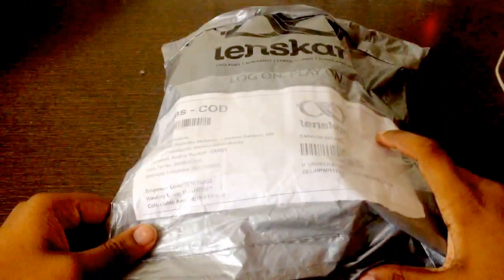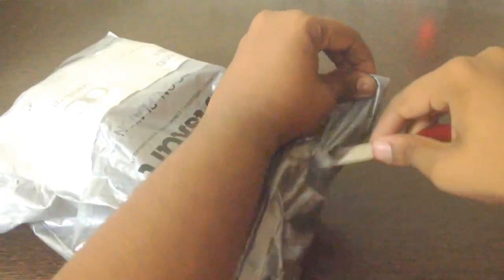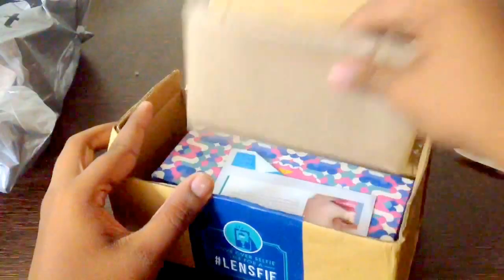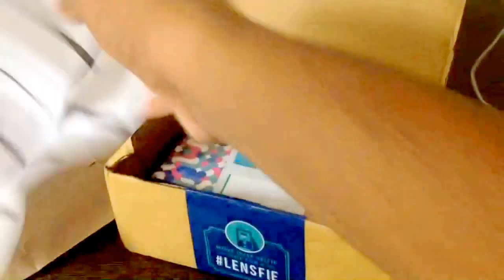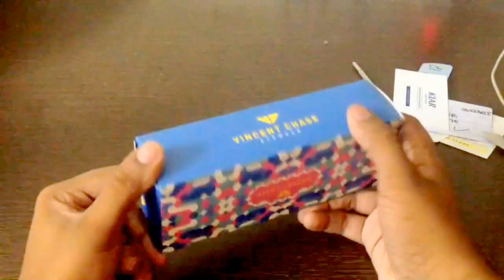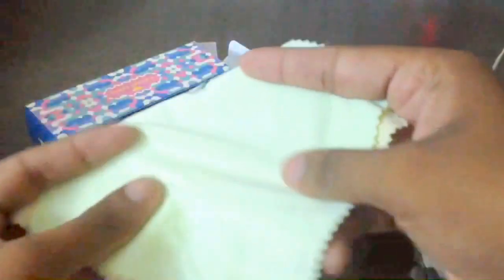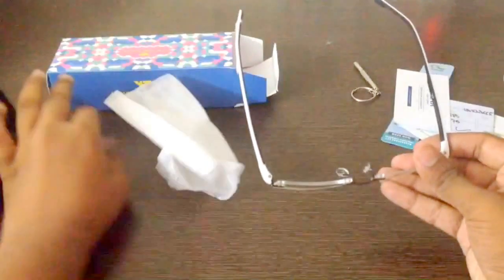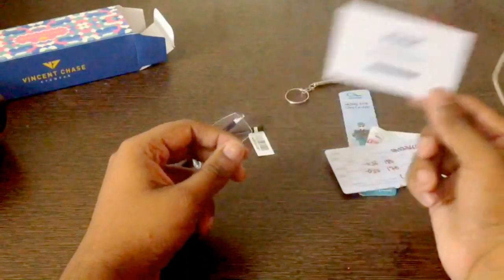Lenskart Unboxing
Lenskart Unboxing - Vincent Chase 0330.